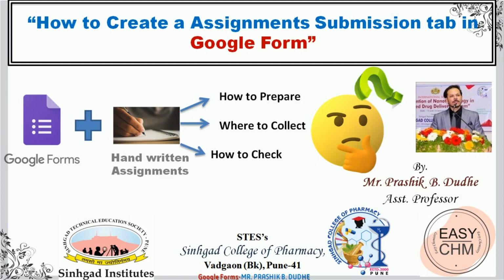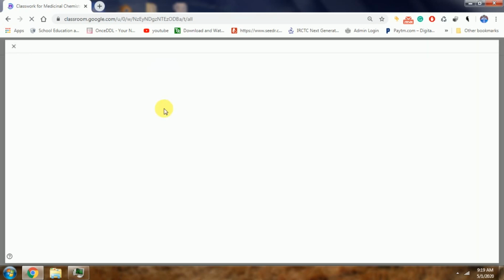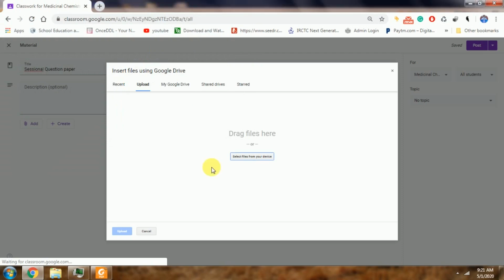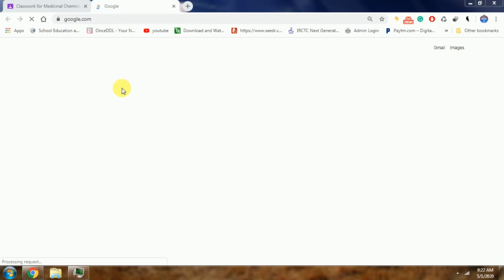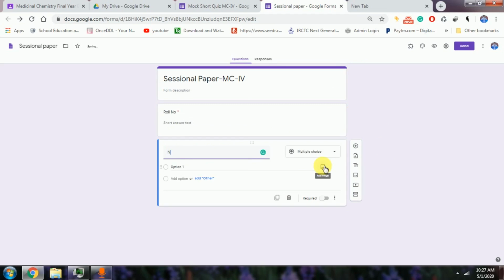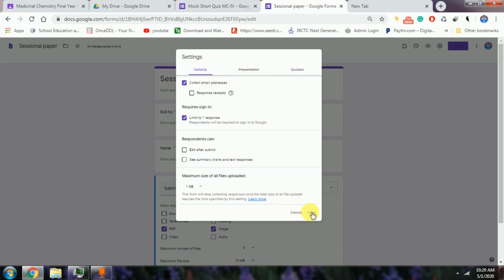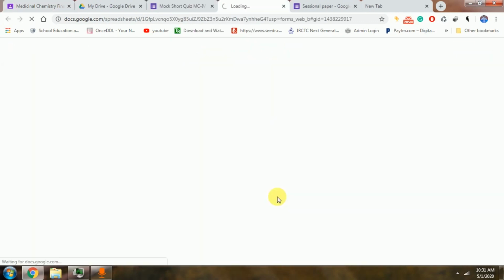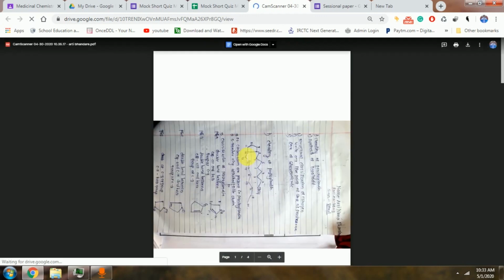How to Create a Assignments Submission tab in Google Form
Create a Google Form for Assignments
How and where to share with students
How to check the Assignments
Score them manually as per Roll No.